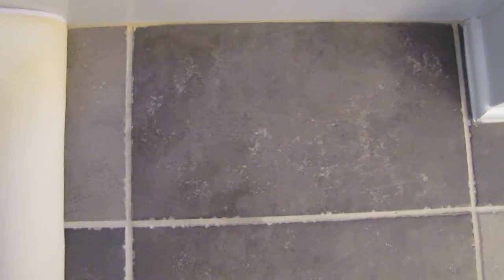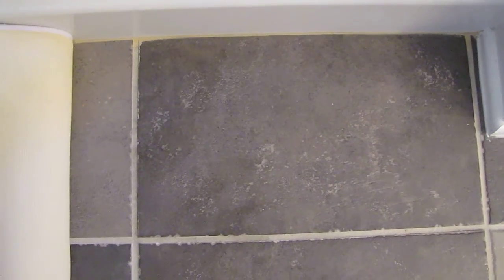Craftsman Direct Tile